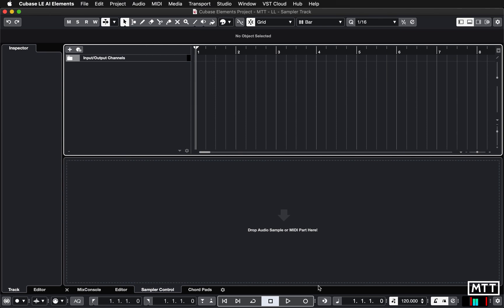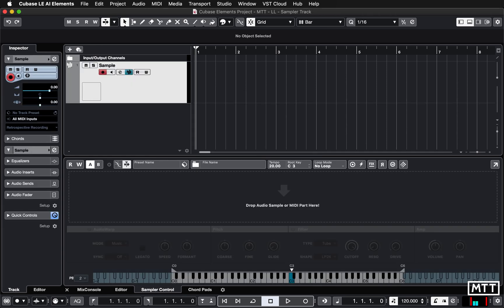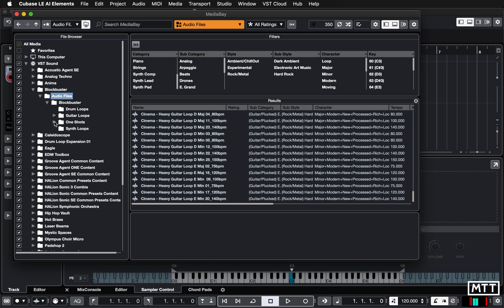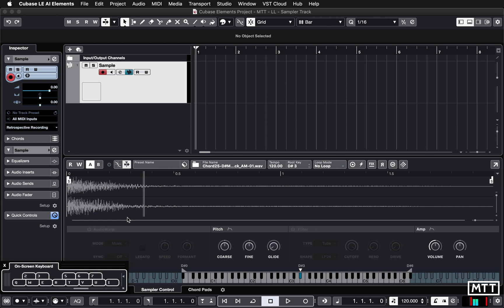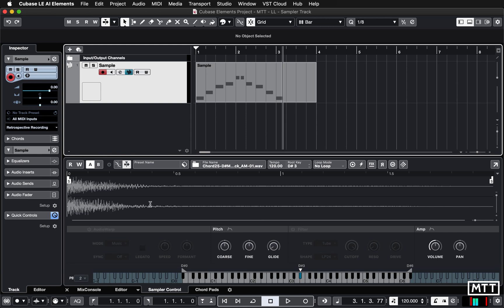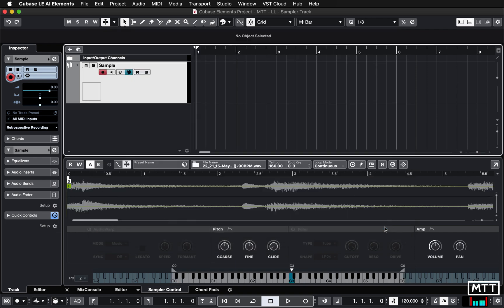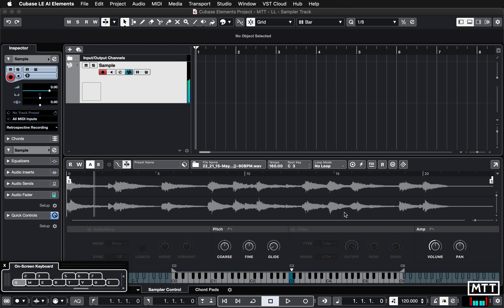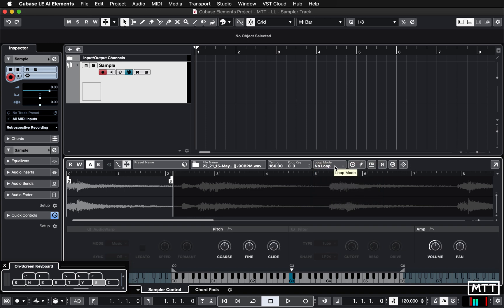Lockdown Learning: 19 - Sampler Tracks in Cubase: Getting Started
In this video I run through how to get started using Sampler Tracks in Cubase, using audio from Media Bay, or directly importing an audio file.

Thanks!